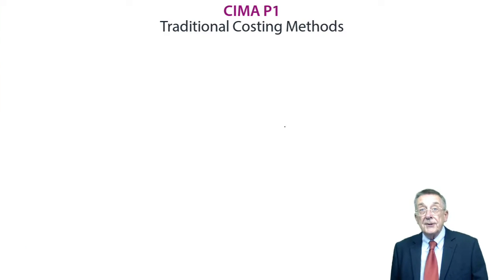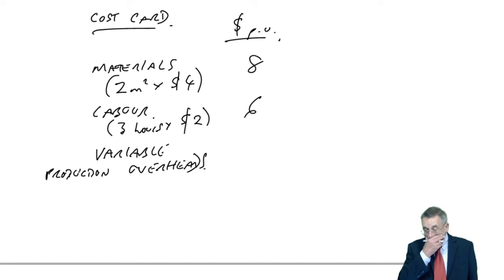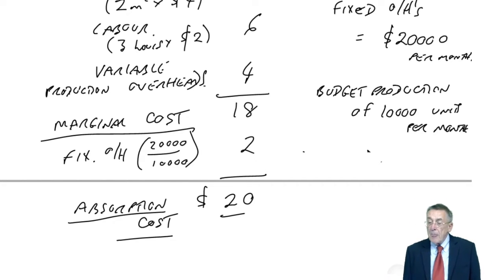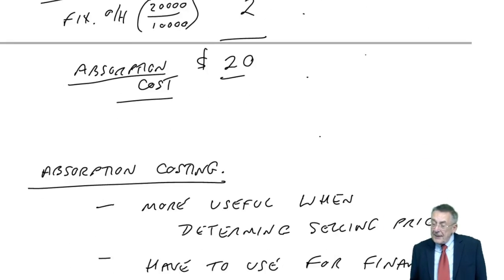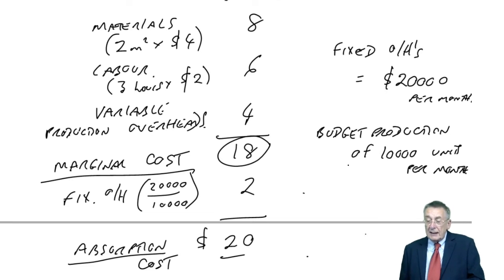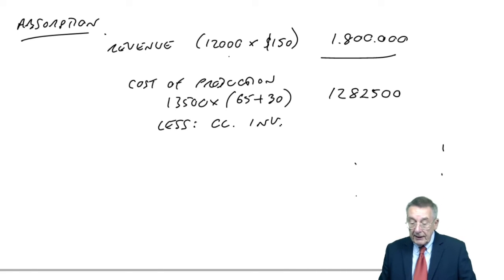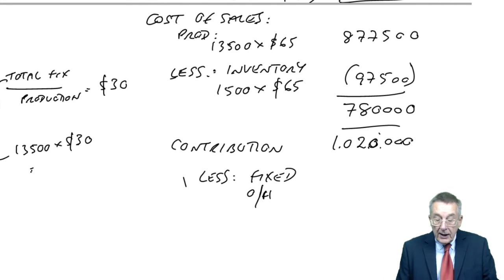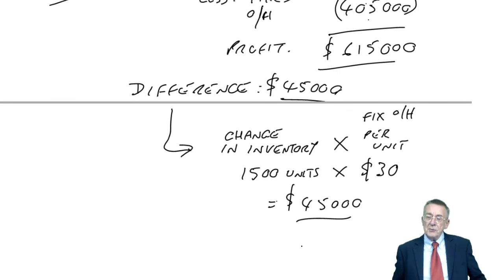Traditional Costing Methods - CIMA P1